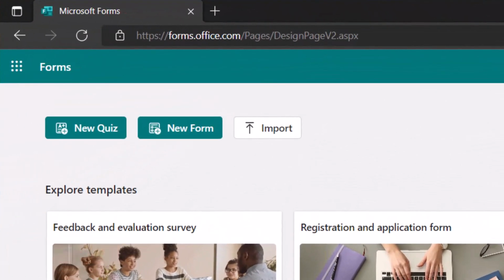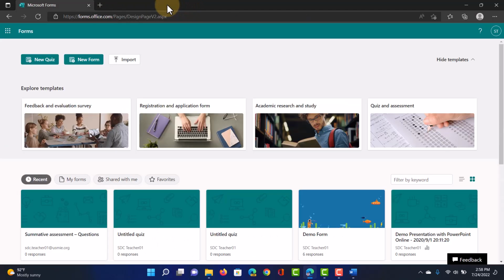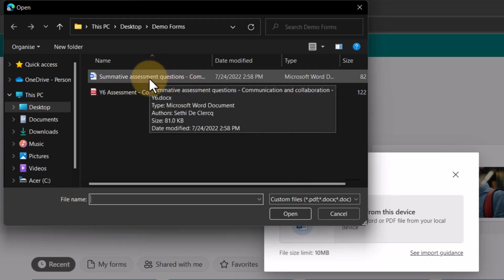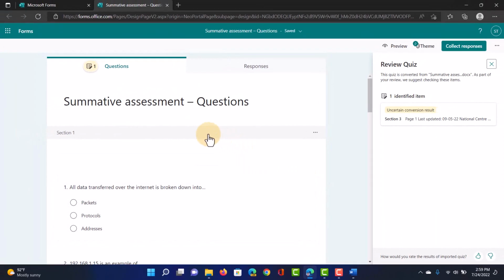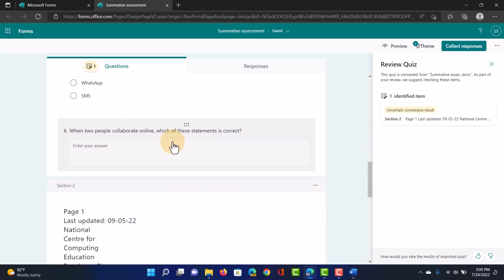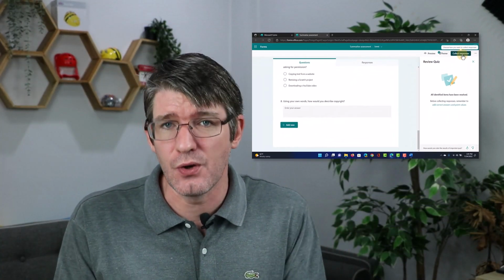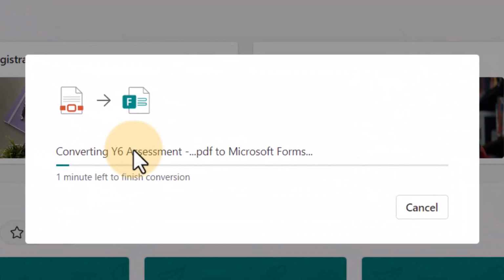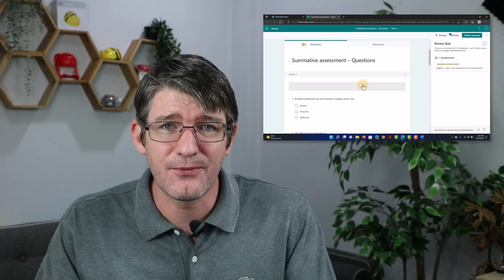Turn a Word document or PDF into A Quiz with Microsoft Forms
You can now turn any PDF or Word document into a Quiz or Form with Microsoft Forms! This is such a gamechanger! Save time and turn those pdf files into assessments, collect responses, have them graded automatically! All with Microsoft Forms. In this video I show both the Word to Forms and PDF to Forms conversion.

Come visit me on my website for many more tutorials, resources and tips or support the creation of this content by joining the channel to get access to perks